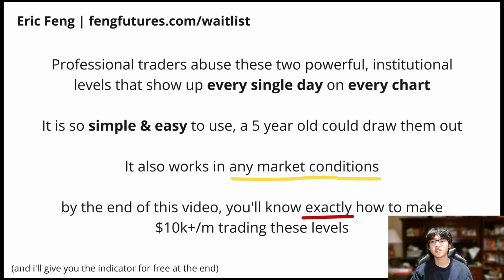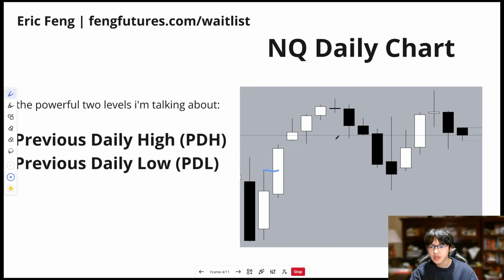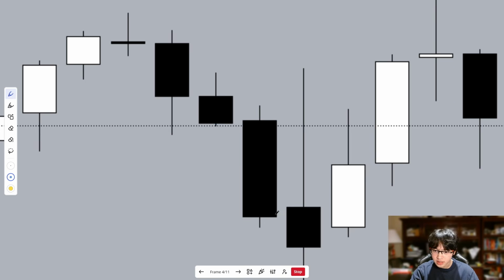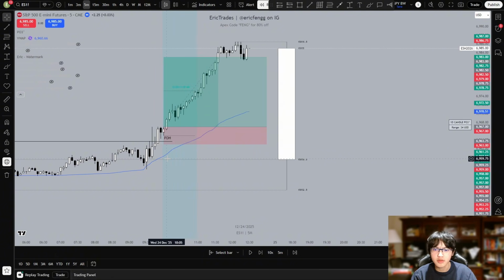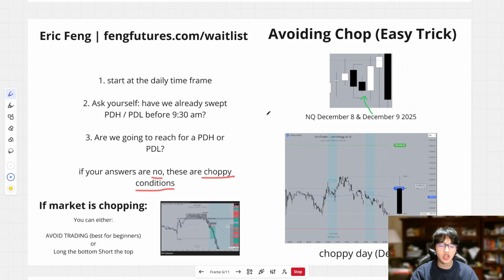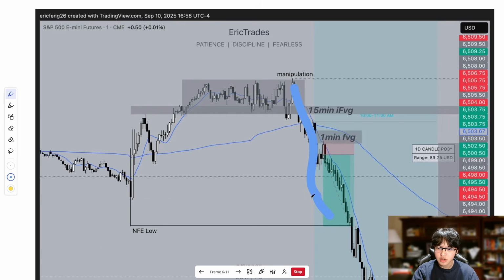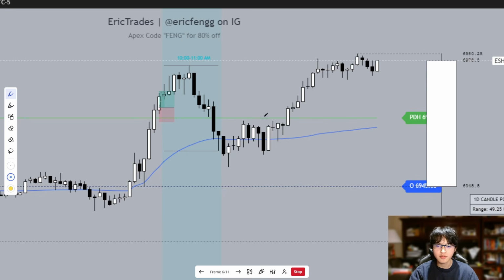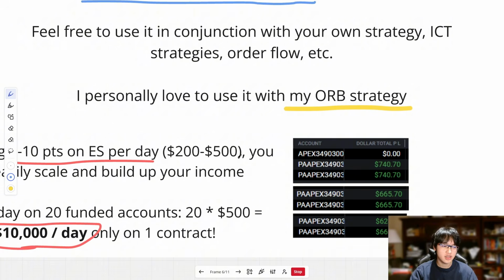These 2 Simple Levels Will Make You $10K/m+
📘 Free Strategy Playbook  + Free Indicator (Download):
* Open the google doc in the folder

CODE "FENG"

Discover a simple yet powerful way to trade using PDH (Previous Day High) and PDL (Previous Day Low) levels to remove guesswork and clarify bias. This mechanical price-action approach shows you exactly when to look for longs or shorts as price reacts at these key daily levels, helping you trade with confidence and precision. By focusing on clean candlestick confirmations at PDH and PDL, you can make high-quality trading decisions with less screen time—often under an hour a day. Learn how to trade this repeatable strategy and see how leveraging PDH/PDL reactions and disciplined execution helped me generate over $10,000 in profit this month, using nothing more than simple levels, candlestick patterns, and smart risk management.